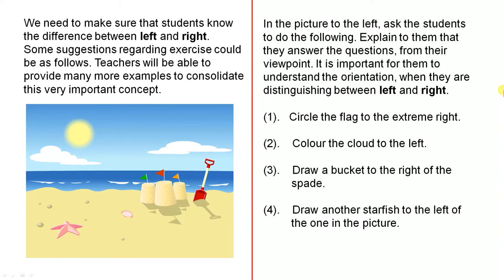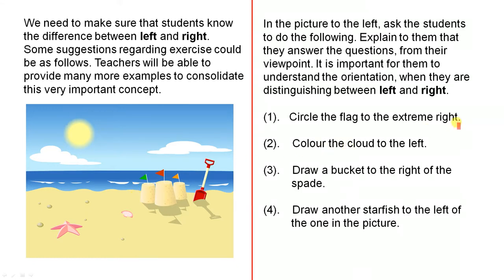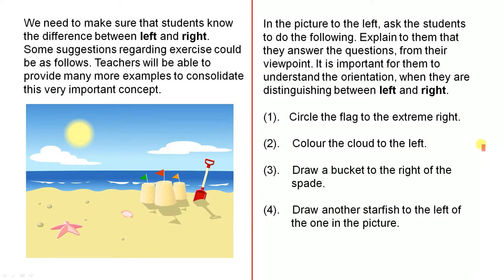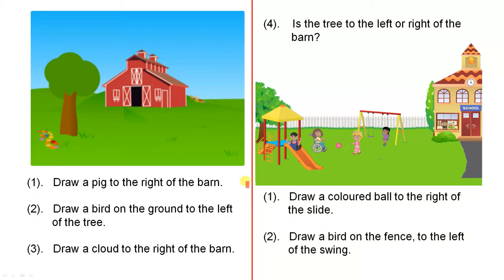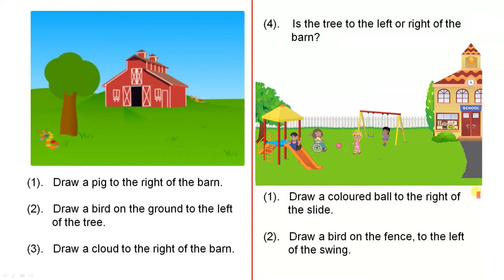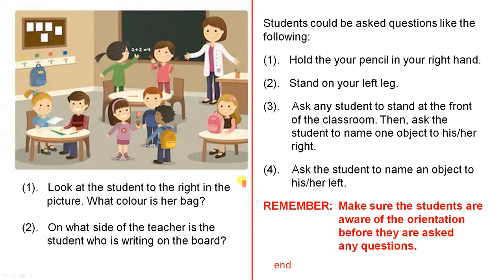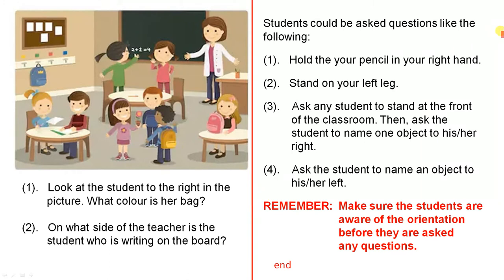Left and Right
This video introduces the idea of left and right by looking at real world examples.